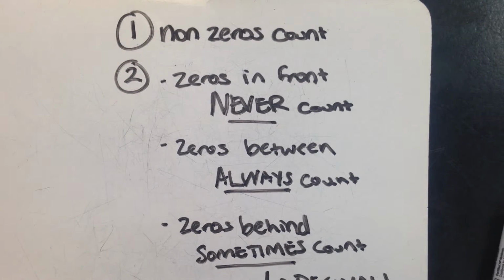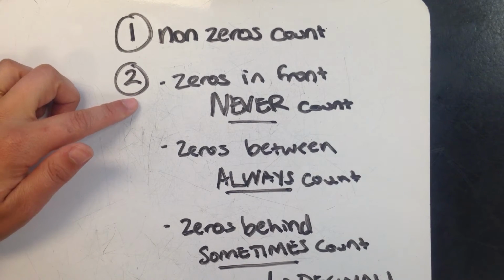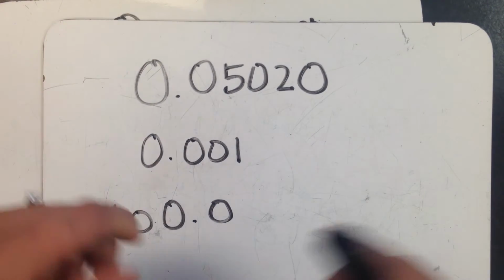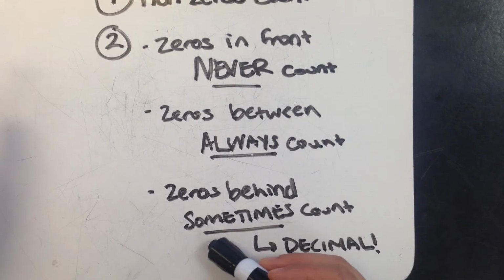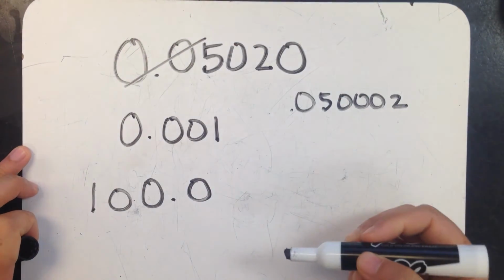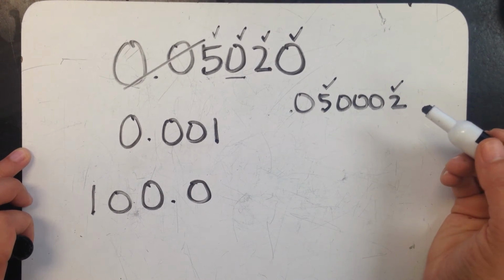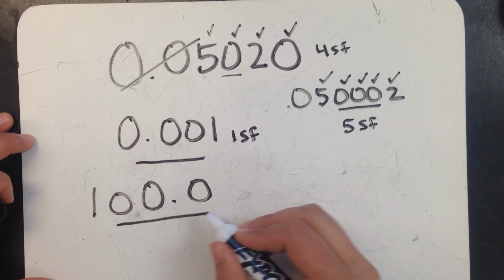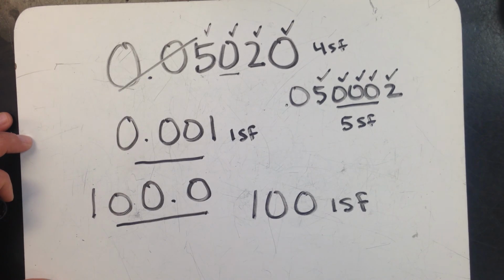Sig Fig Rules